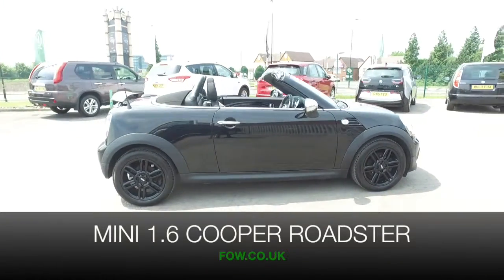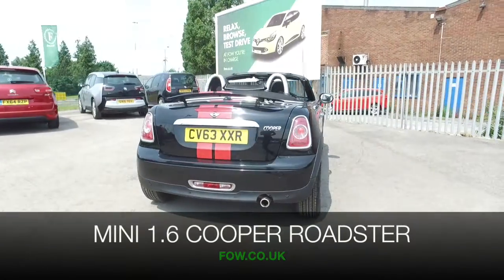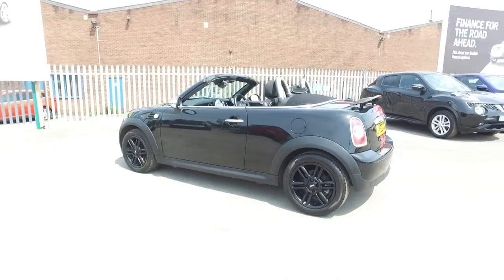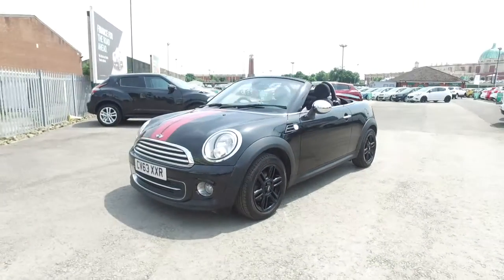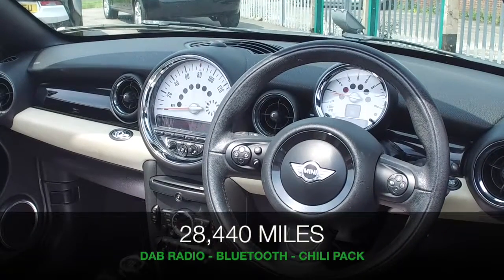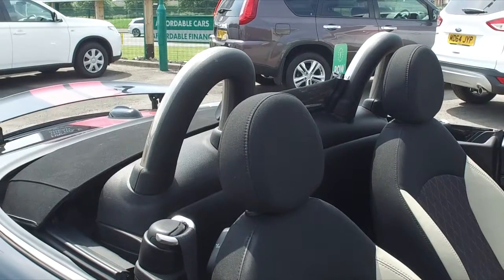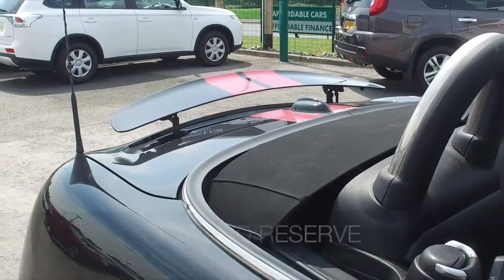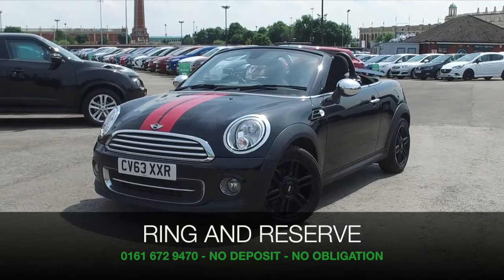MINI MINI COOPER (2014) 1.6 Cooper 2dr [chili Pack]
DETAILS:
First registered: 04/01/2014
Current mileage: 28440
Registration: CV63XXR
Colour: Black

FEATURES:
Acoustic seat-belt warning,Brake fluid level warning light,Brake pad wear indicator warning light,Exterior temperature gauge,Oil level indicator,Push button starter,Rear park distance control,Service interval indicator,Speed sensitive power steering,Sports button,Auxiliary input socket,DAB digital radio module,Radio BOOST + single slot CD,2 speed wipers+intermittent wipe,Adaptive rear spoiler,Anti trapping/one touch open close front windows,Body coloured bumpers,Chrome bezels around rear lights and headlights,Chrome bumper inserts,Chrome door handles,Chrome exhaust tailpipe,Chrome plated radiator grille,Chrome plated trim on bottom edge of window,Chrome tailgate handle,Electrically adjustable door mirrors,Follow me home headlights,Heated door mirrors/heated windscreen washers,Heated rear window with auto timer,Metal look door sill finishers,Side air inlets,Wind deflector,4 boot load lashing points,Active carbon filter,Air recirculation system,Anthracite headlining,Centre console storage,Cup holders,Driver's seat height adjuster,Driver/passenger sunvisors and vanity mirrors,Front head restraints,Front interior light,Front passenger seat height adjust,Interior world - Carbon black,Internal chrome door handles,Luggage compartment lighting,Reach + rake adjustable steering column,Sensatec gearshift and handbrake,Through load facility,3 point seatbelts,ABS/EBD,ASC+T,CBC - (Cornering brake control),Crash Sensor - activates hazard/interior lighting + unlocks doors,Driver and passenger airbags,Driver/front passenger side airbags,DSC-Dynamic Stability Control,Fuel cut off safety device,Head airbags,Passenger airbag deactivation system,Seatbelt pretensioners,Anti-theft wheel bolts,Drive away door locking,Electronic immobiliser,Locking wheel bolts,Remote central locking/doors+fuel cap+tailgate,Remote control alarm,Second remote key

This used car is for sale at Fords of Winsford Car Supermarket in Cheshire, UK